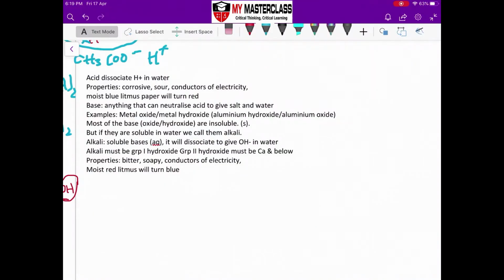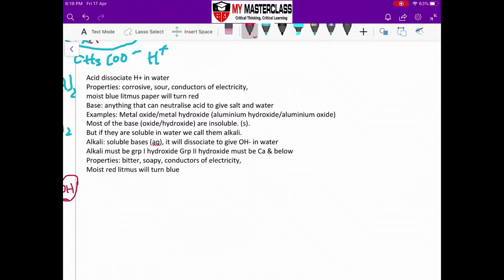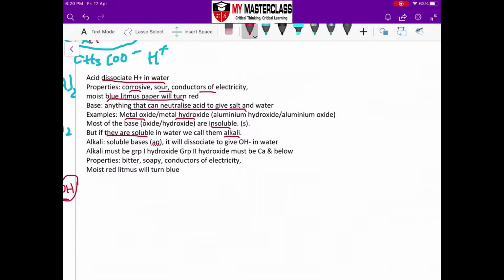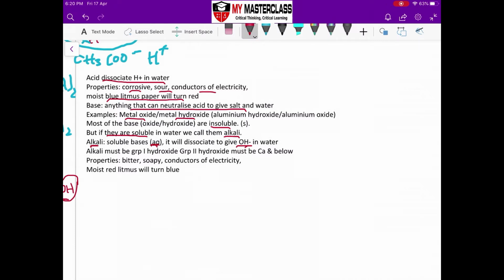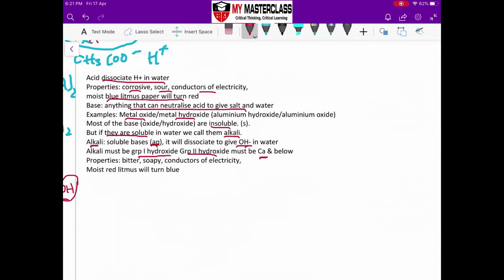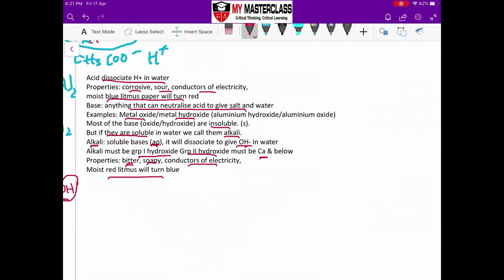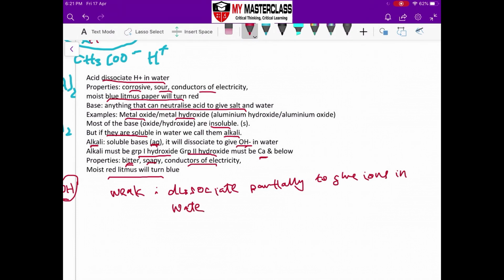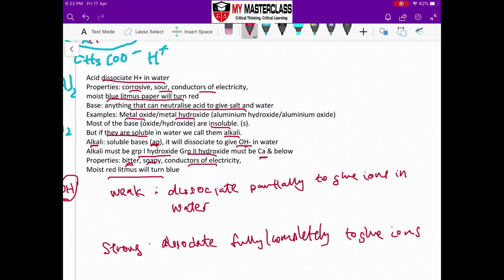Upper Sec IP Chem: Acid, Base, pH & Oxides - Summary of Acids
In this video:
- summary of acids and bases
- key points and key words to take note for examinations